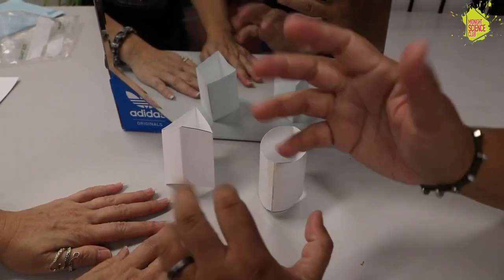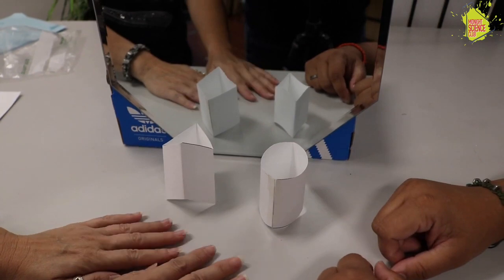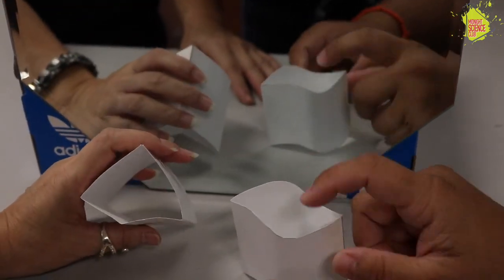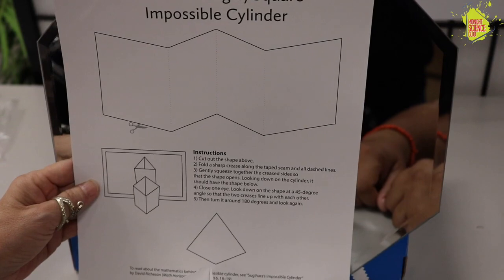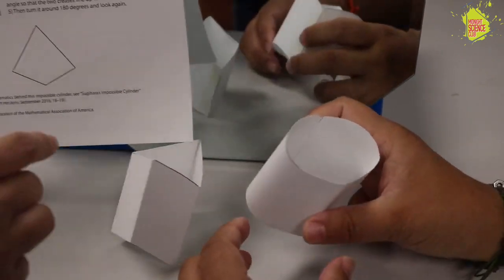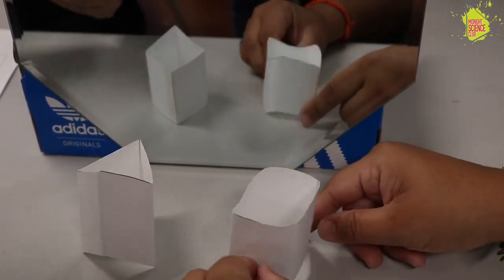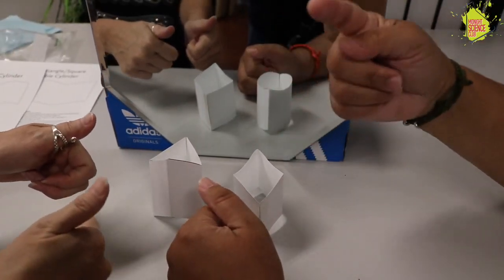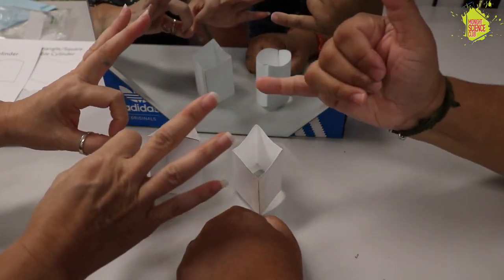Impossible Paper Illusion | Optical Illusion | Hands On Science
Impossible Paper Illusion

Carr and Mel show us how to create an optical illusion using paper and a mirror.  Fun stuff!